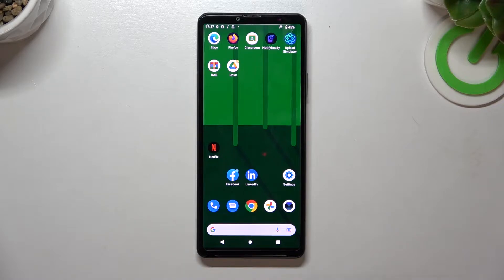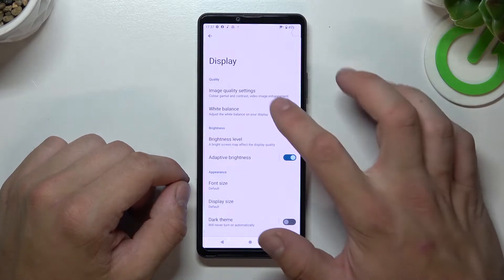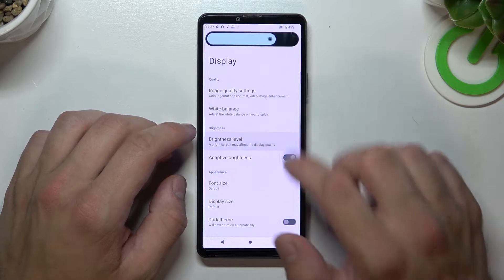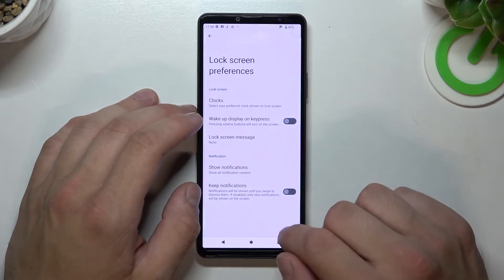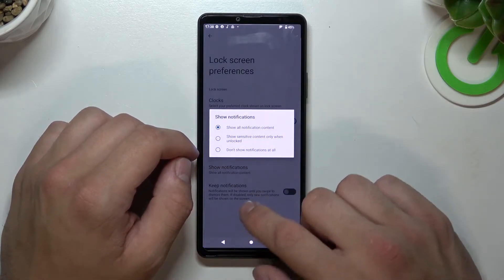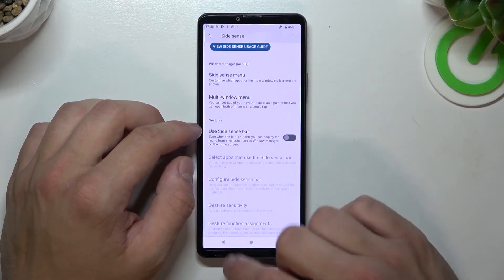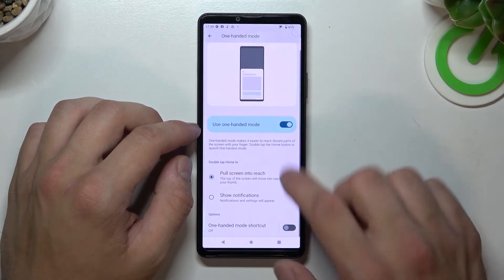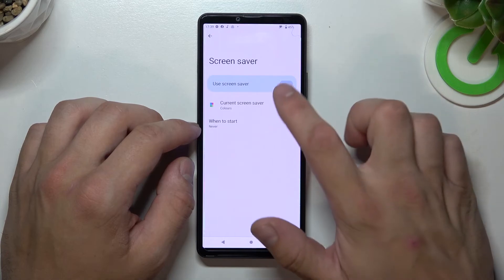How to Find Display Settings on SONY Xperia 10 IV - Manage Display Settings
Find out more info on SONY Xperia 10 IV:
Hi! Do you want to know how to find and manage display settings on SONY Xperia 10 IV? You are in the perfect place. We will show you how to open display settings and how to adjust display settings.

How to find display settings on SONY Xperia 10 IV? How to set up display settings on SONY Xperia 10 IV? How to manage display settings on SONY Xperia 10 IV? How to adjust the display on SONY Xperia 10 IV?